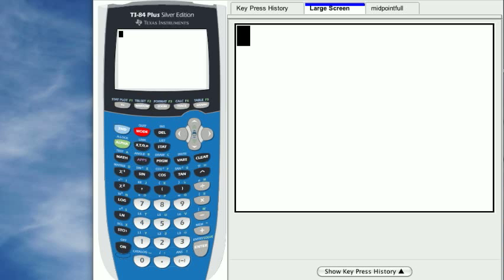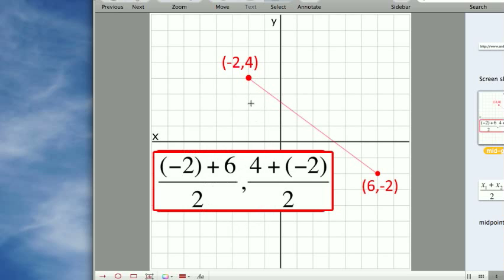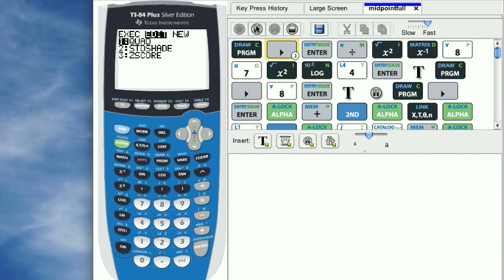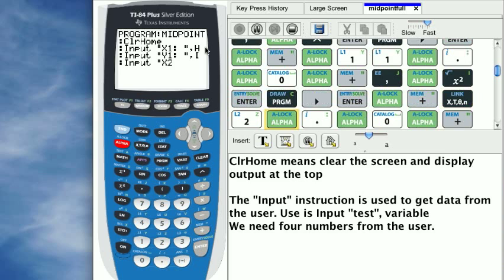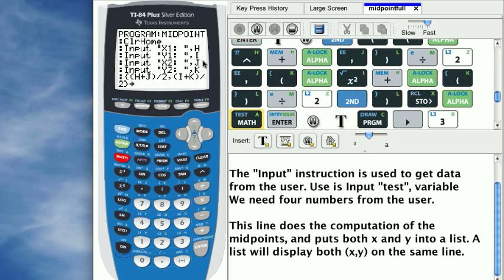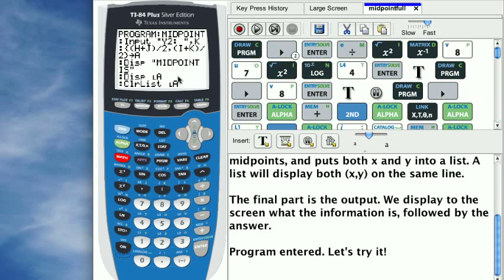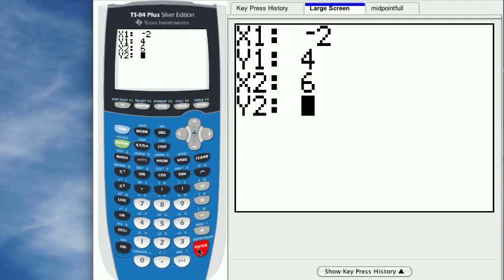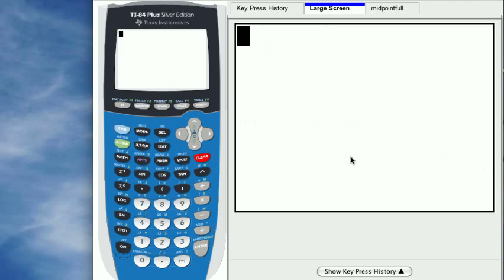Midpoint Formula on the TI-84+ TI83+ How to Program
How to program your calculator to do the midpoint formula, useful for Algebra, Geometry, analytic geometry and engineering/computer science. Shows the three basic parts of a program, input, computation, output.